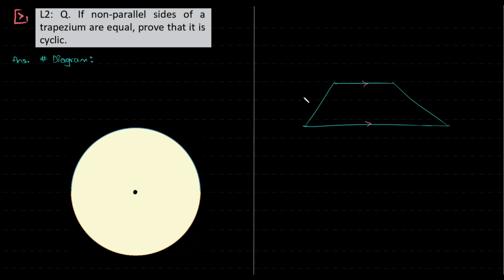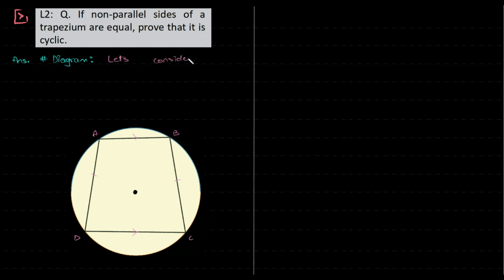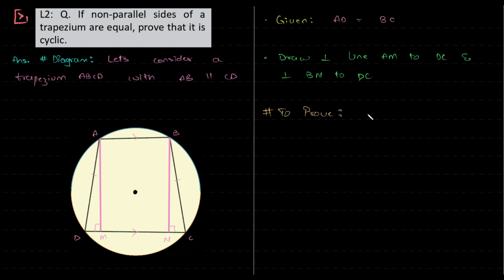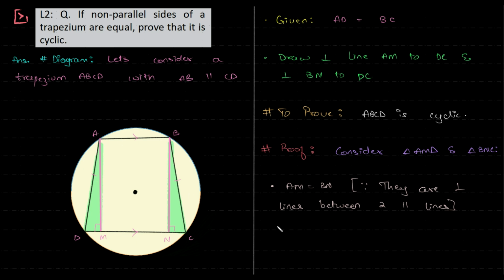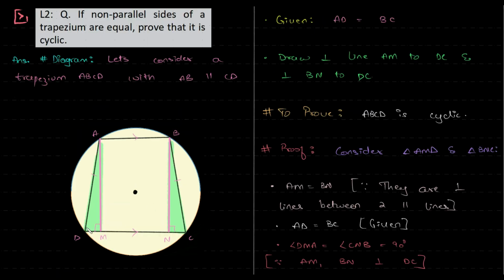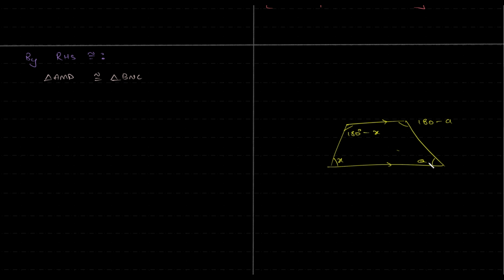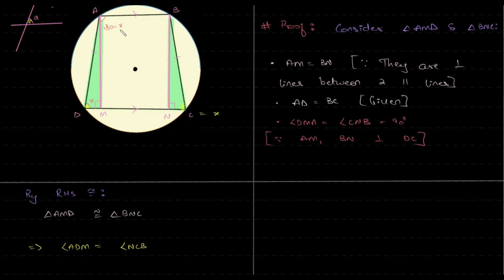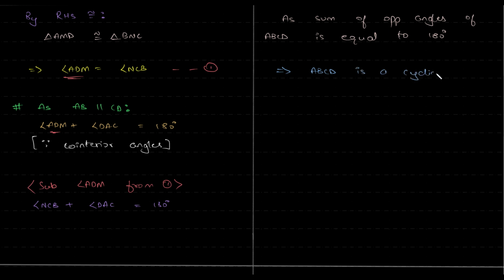10 08 B 1 Cyclic Quadrilateral E